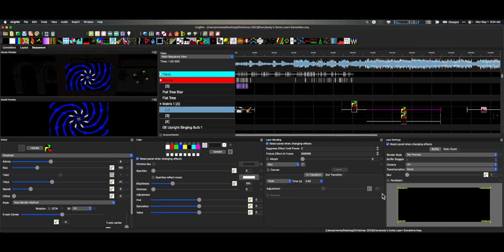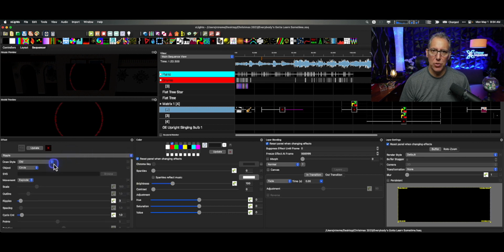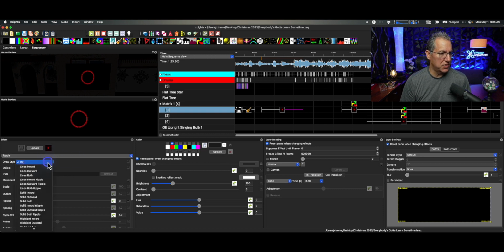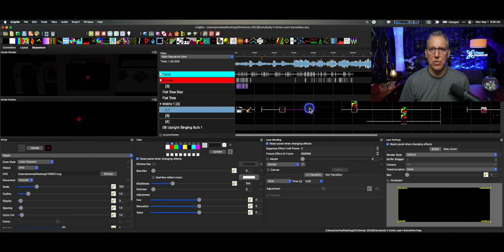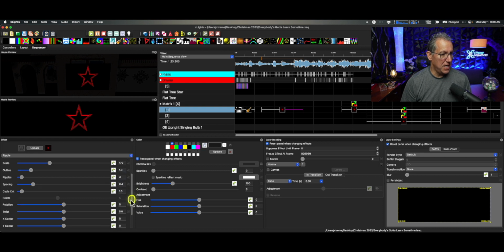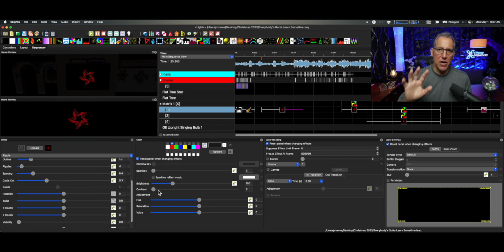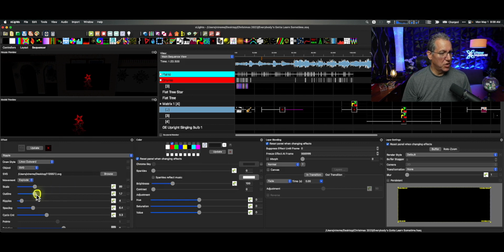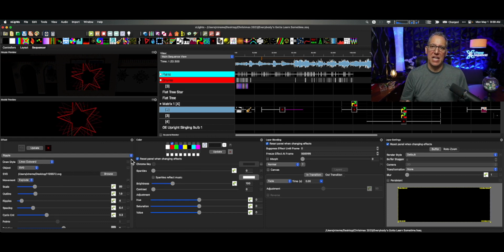xLights Ripple Effect Then And Now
Welcome to The Ripple Effect: Then and Now, an amazing light show effect created by Sean Meighan in 2015 that has since evolved into a truly stunning display of xLights effects. Sean Meighan, the creator of The Ripple Effect, originally came up with the idea in 2015. His goal was to create an effect that simulated ripples spreading outwards, like the ones you see when you drop a pebble into a pond. And boy, did he succeed! The Ripple Effect is a mesmerizing display of light that is perfect for any light show, from Christmas displays to concerts and more. Over time, The Ripple Effect has evolved and now offers many options, including the ability to add SVG files as objects. This means you can create even more intricate and detailed light displays. But what really sets The Ripple Effect apart is its ability to work with Layer Blending and Value Curves. By combining these features, you can unlock The Ripple Effect's full potential and create some of the most stunning light displays you've ever seen. So if you're looking to take your light shows to the next level, be sure to check out The Ripple Effect: Then and Now. With its incredible versatility and breathtaking beauty, it's sure to make a splash with any audience.